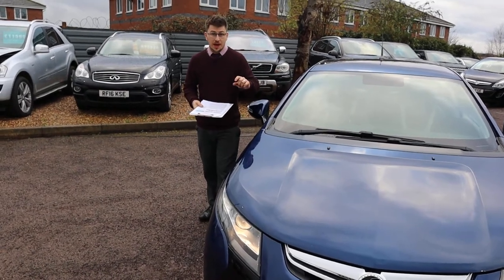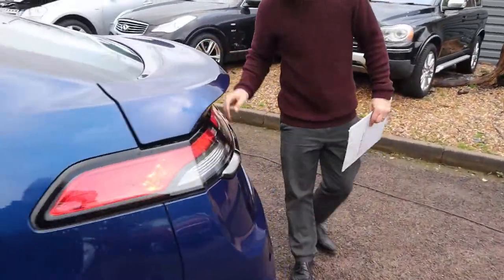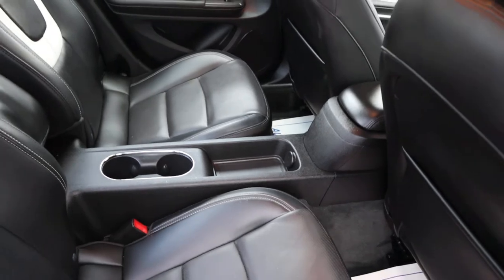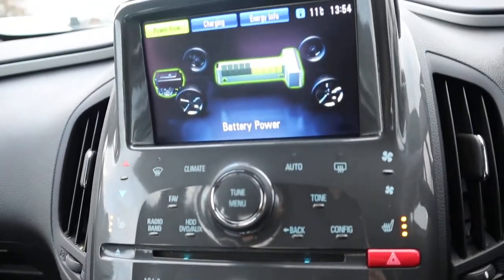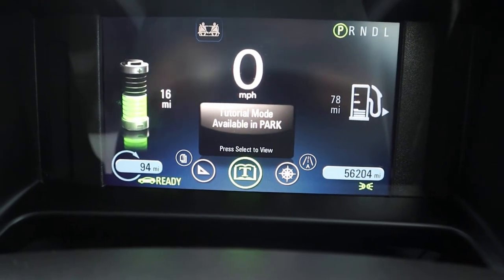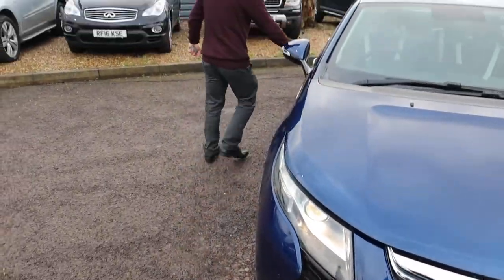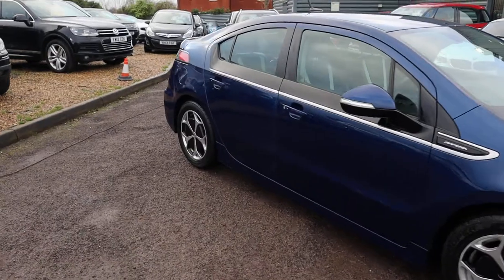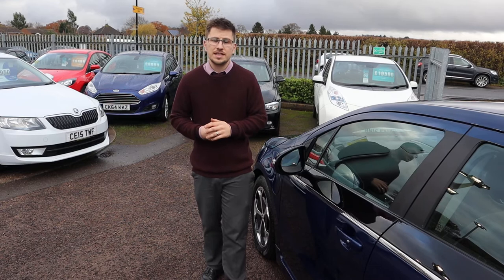Country Car Barford Warwickshire Used Vauxhall